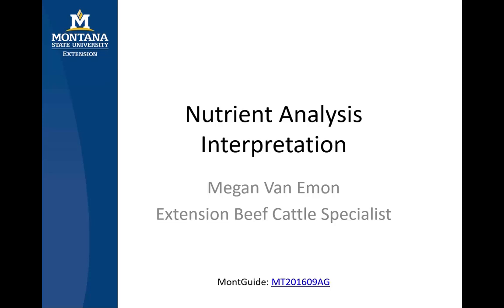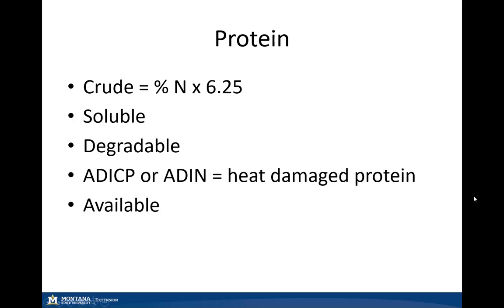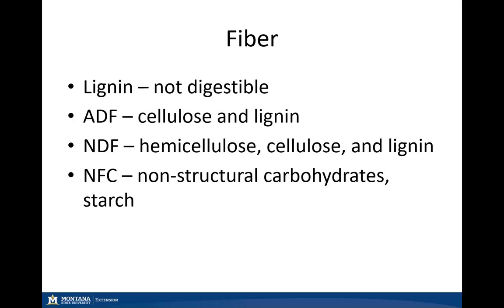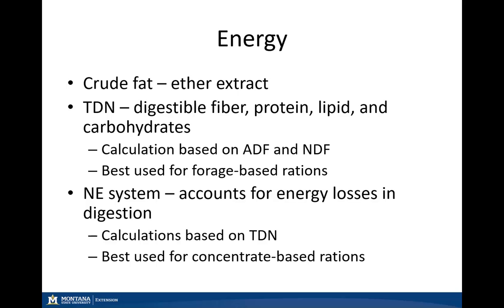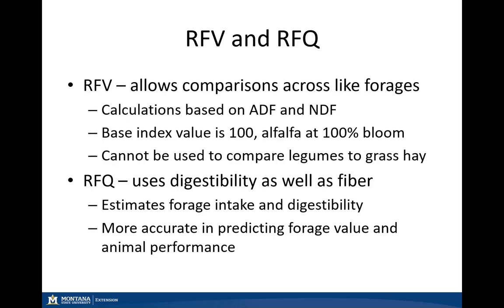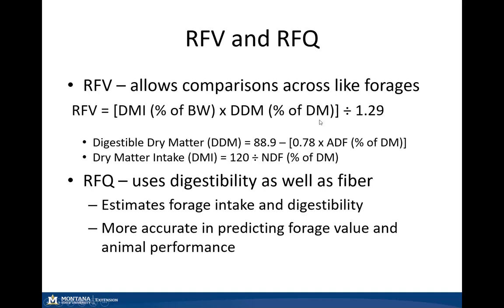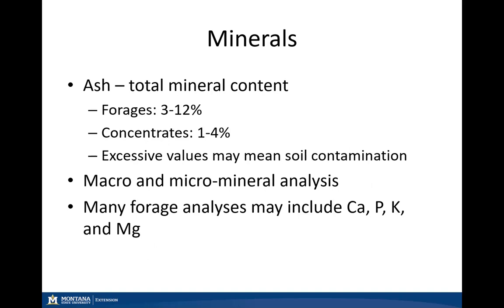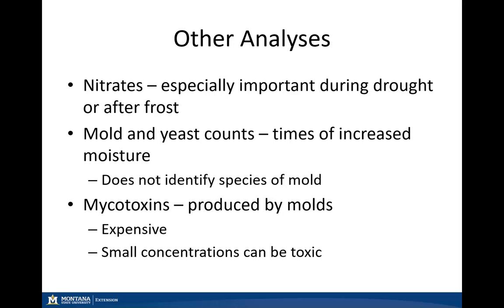Nutrient Analysis Interpretation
Presentation on interpreting a nutrient analysis for livestock feedstuffs from a commercial laboratory.